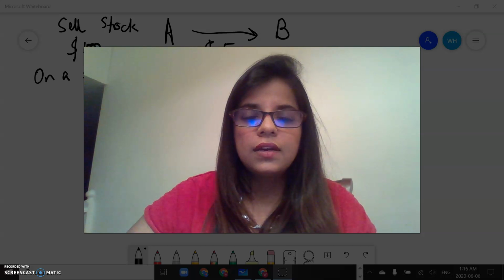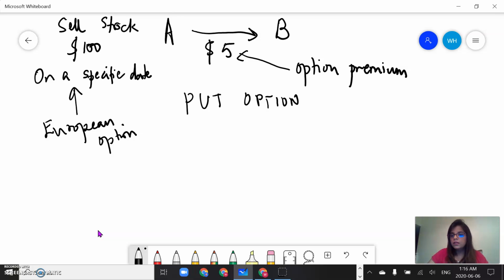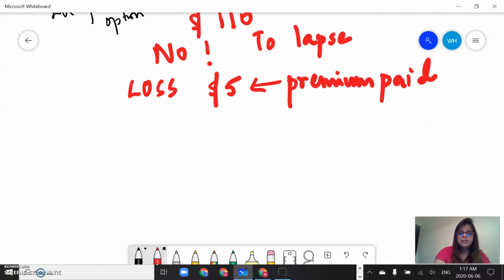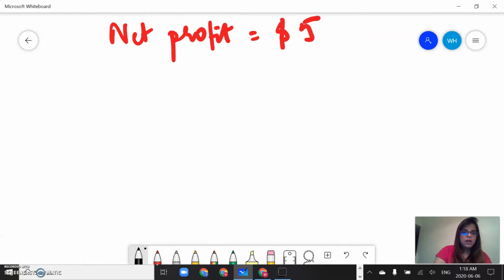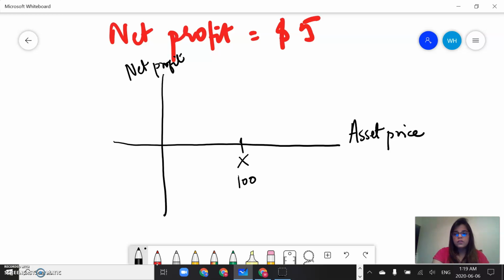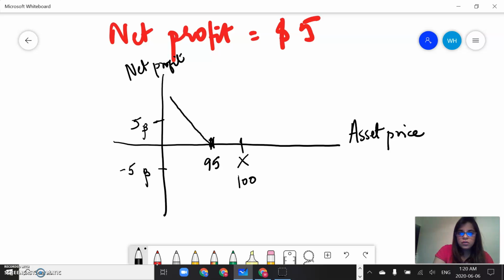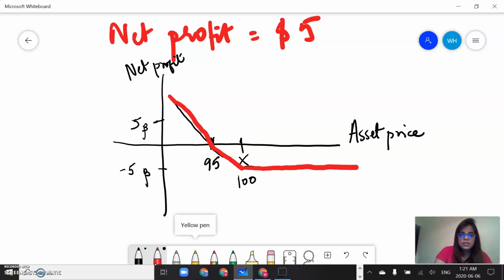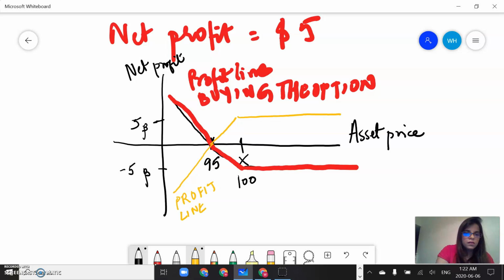Example of put option